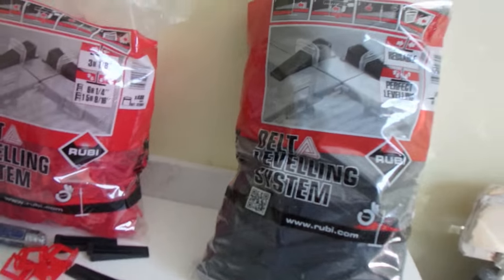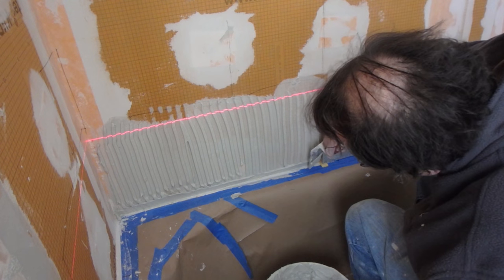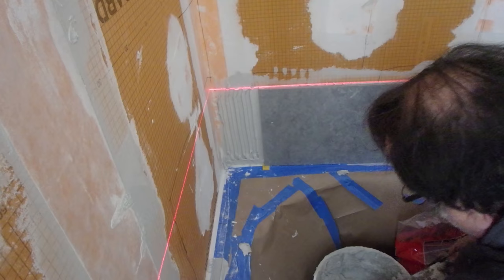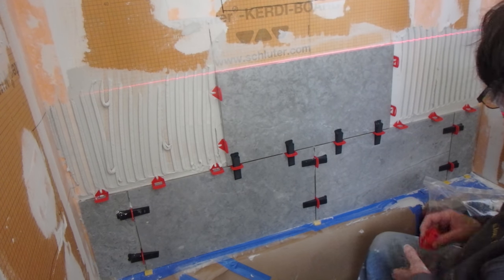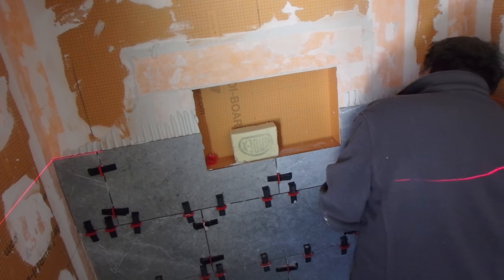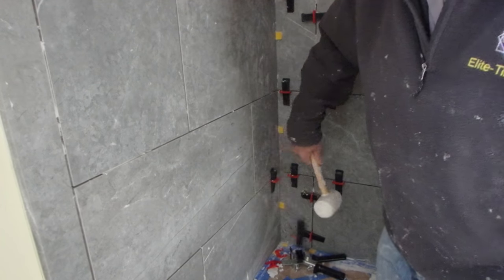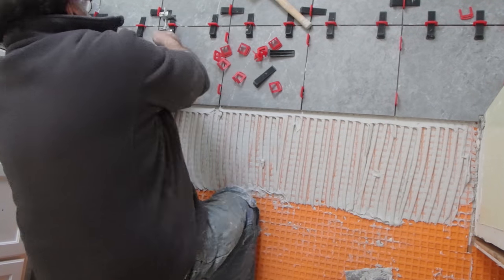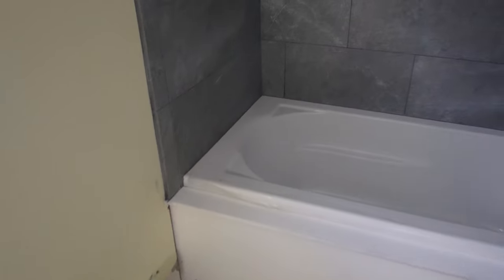How to use Rubi Tile leveling system to eliminate tile lippage.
If you are installing a large format tile, Lippage can be a problem. Lippage is when a tile adjacent to another tile is higher, at the grout joint, this is undesirable and will detract from a tile installation. A leveling system, or tile lippage system can be use to aid in bringing all the tiles into the same plain, and effectively eliminating lippage. This system by Rubi does a very good job at achieving just that, eliminating lippage. Porcelain tiles are getting larger and larger as time goes on, any tile with one side longer than 15"  is  considered a large format tile.  These large format tiles are usually not flat, the manufacturing process cause the tiles to bow as they are made, some are bowed more than others, but all will have some degree curve to them, and the longer the tile, the more it becomes a problem. In this video I explain how to use the Rubi Tile Leveling Wedge system.

Rubi Wedges
Rubi Clips

👇 Some of my favorite Tools 👇
4in Sandpaper for Stone Polishing